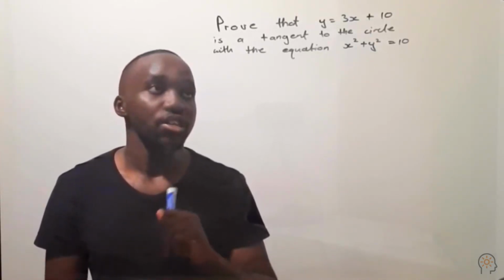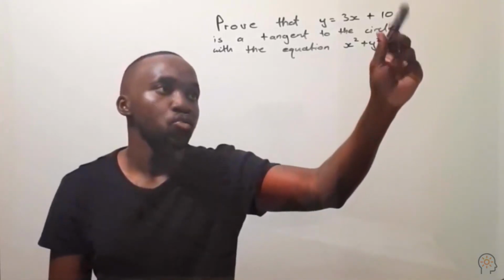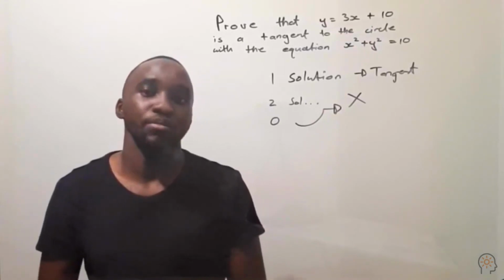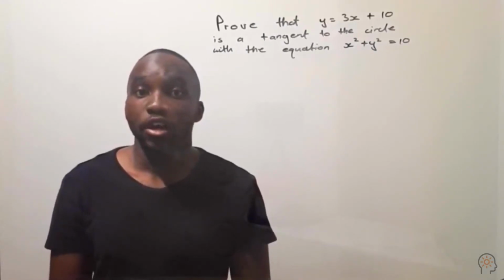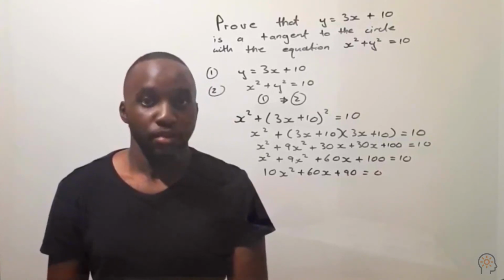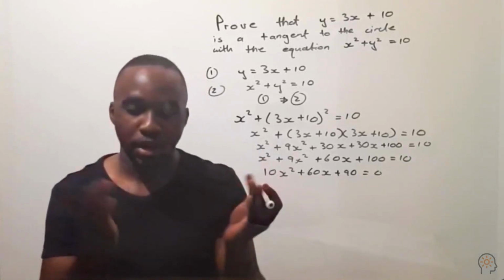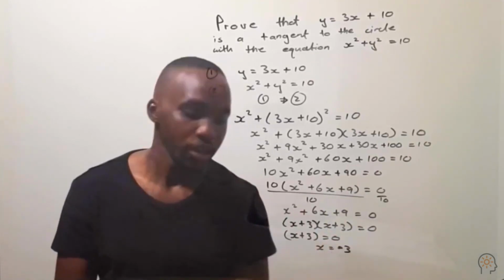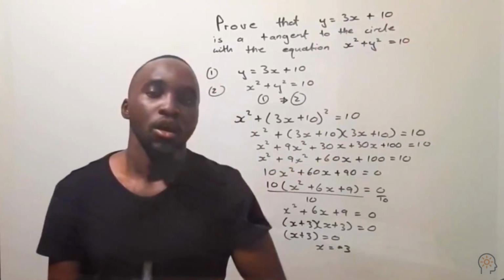Analytical Geometry grade 12, Prove that a line is a tangent to a circle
Welcome to another tutorial on Bright Young Brains! In this video, we dive into Analytical Geometry grade 12, Prove that a line is a tangent to a circle, breaking down the key concepts and strategies you need to excel in your exams. Whether you're preparing for your next test or just brushing up on your skills, this tutorial has got you covered.